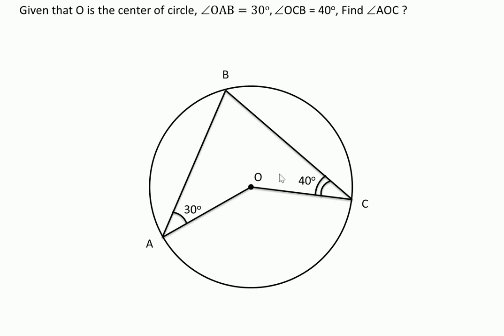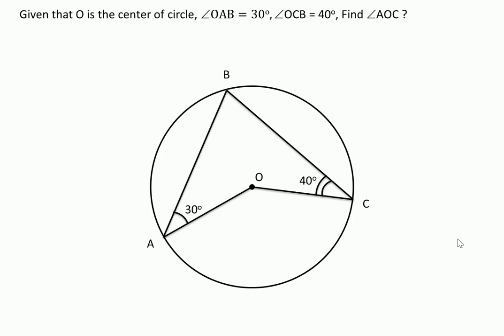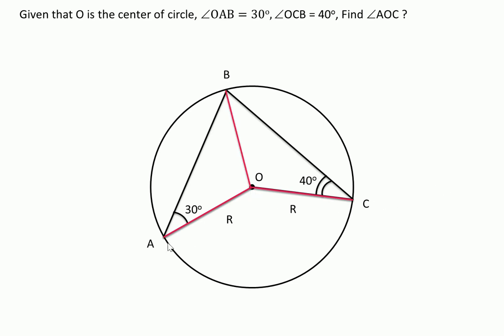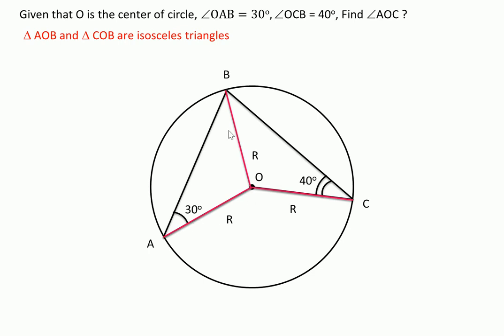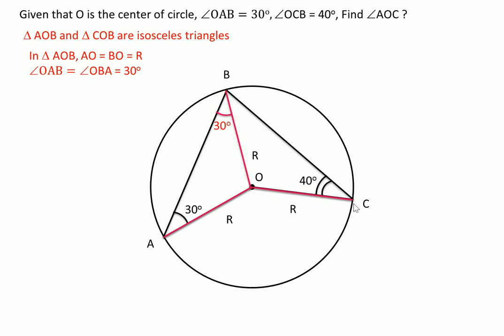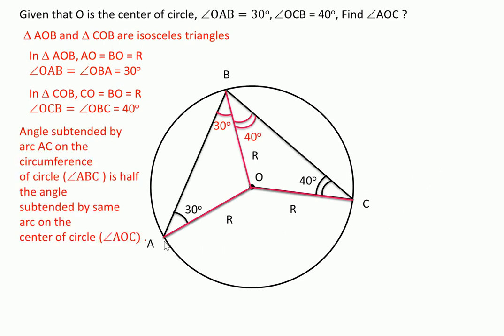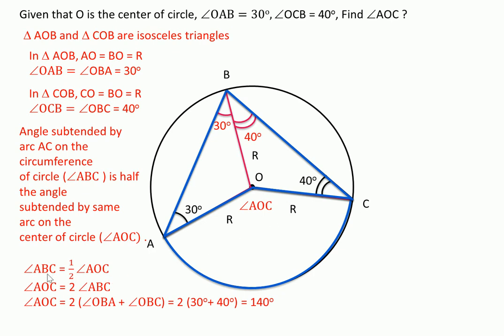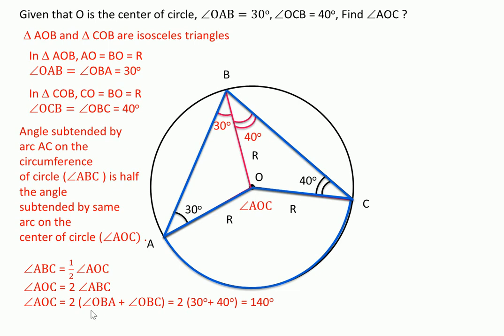Circle | class 10 | ISCE | NCERT | Find the angle AOC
finding unknown angle inside the circle is discussed in this video. Properties of isosceles triangle and circle are also discussed.